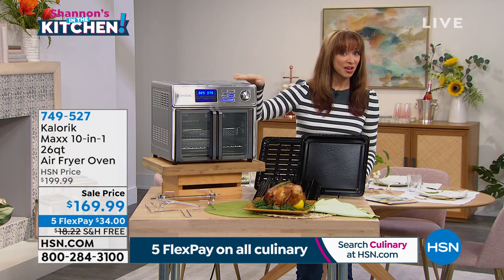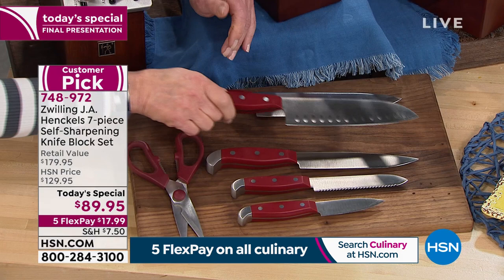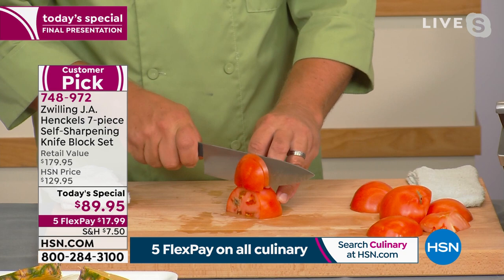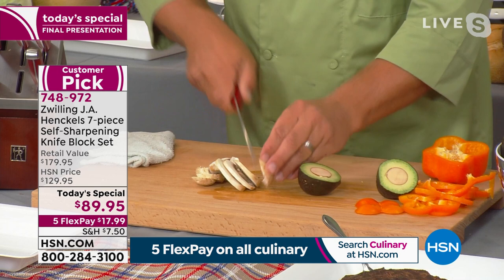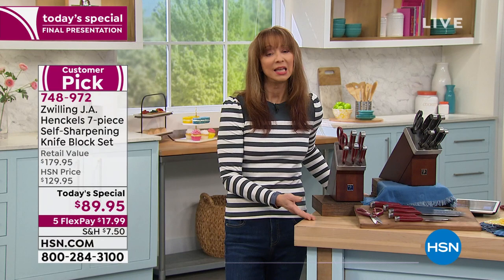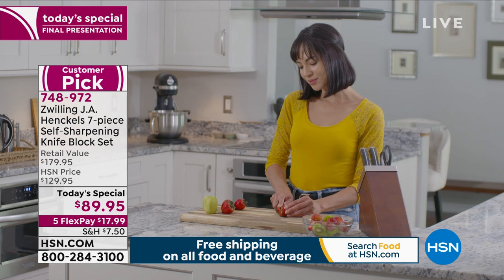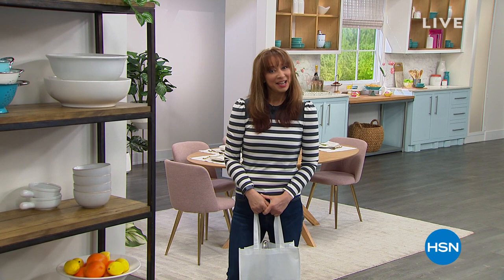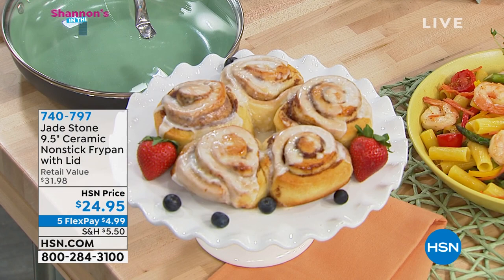HSN | Shannon's In The Kitchen! 06.18.2021 - 08 PM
Shop for items you want and need to make life in the kitchen easier with host Shannon Smith.